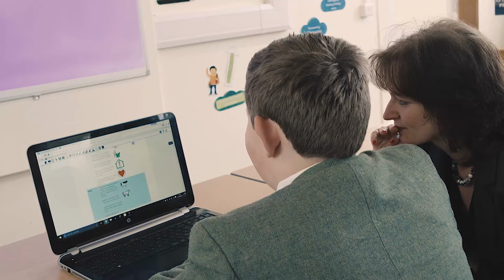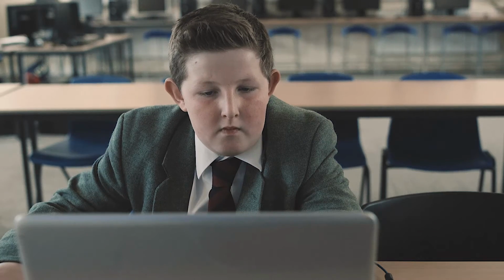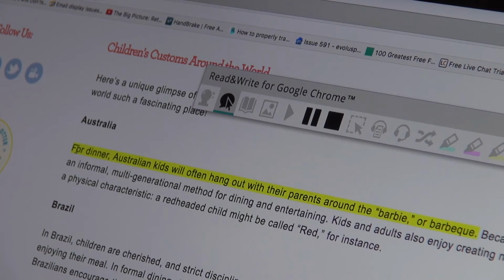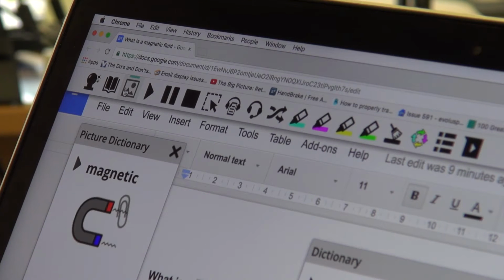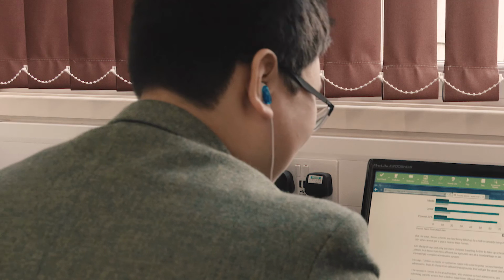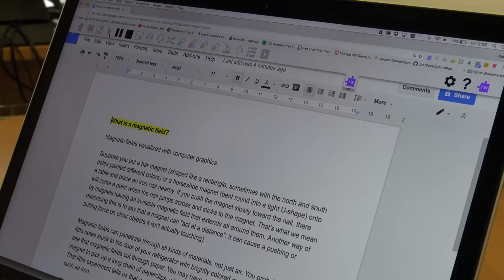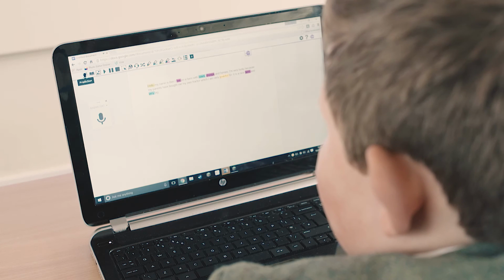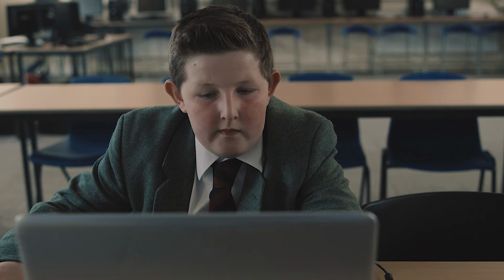Using G Suite for Education to support all learners at Oswestry School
Find out how Oswestry School is using G Suite for Education to support every learner throughout the school